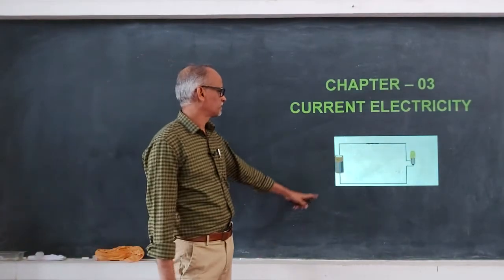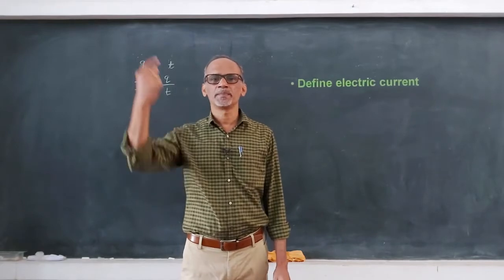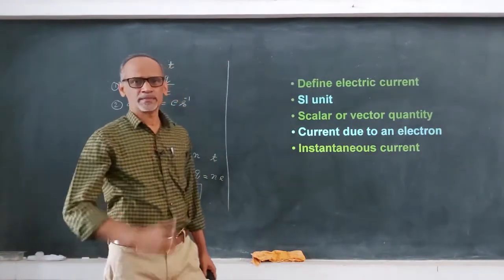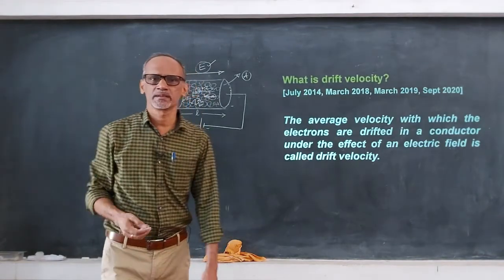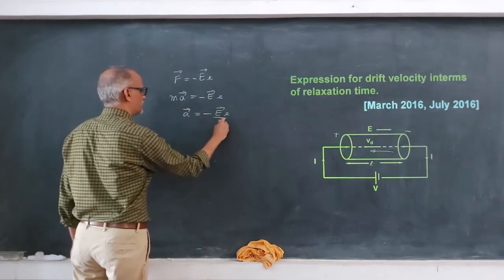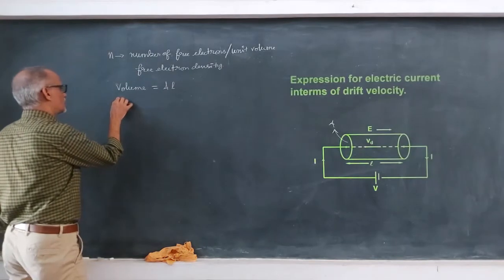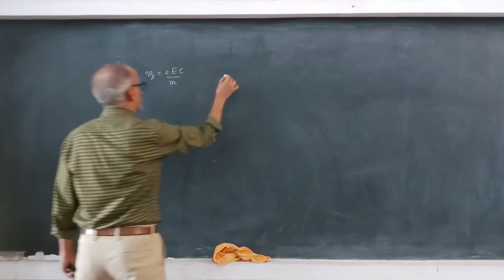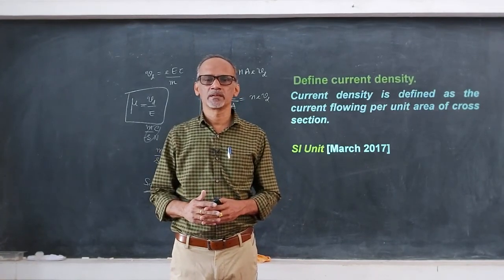CURRENT ELECTRICITY - PART 1